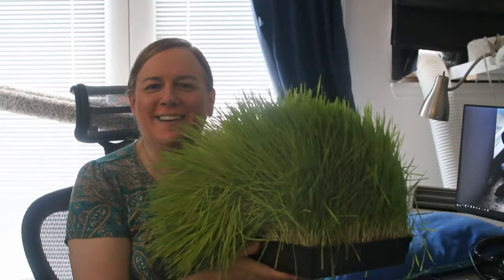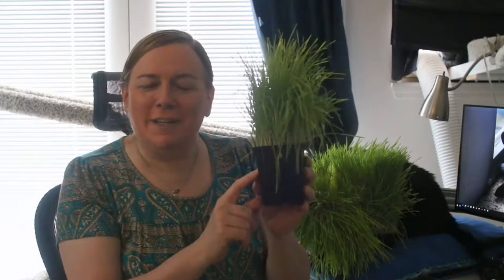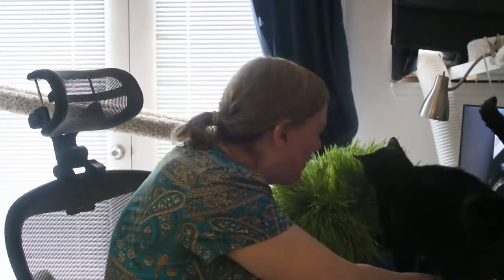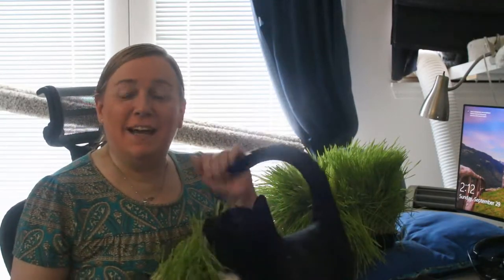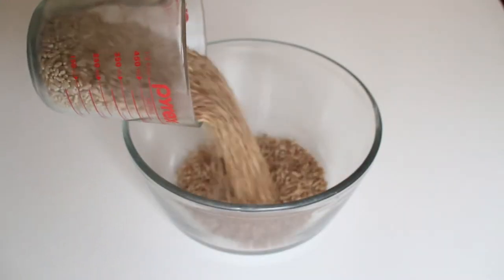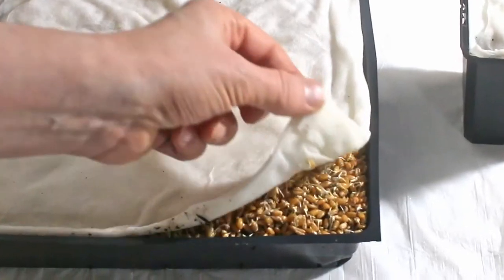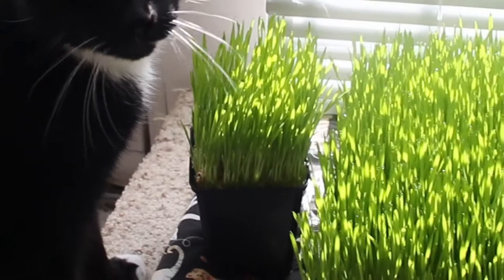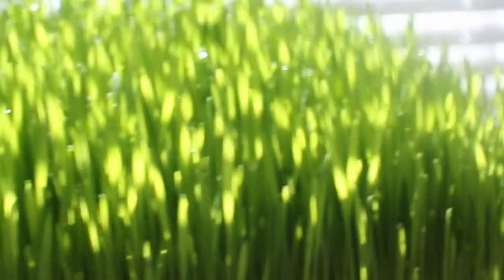DIY Cat Grass (wheatgrass) at home!!!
In this video I discuss how to make cat grass at home. It's really easy, low cost!

Pet Wheatgrass Kit / Ornamental Grass Kit...
(This looks close the kit I got years ago. Since then, I simply buy the same seed refill that was in the original kit... see next item below.)

(These are the seeds I purchase.)

Mini Pet Wheat Grass Kit - For Cats & Dogs...
(I have not used this kit but seems like a smaller version of the one I got.)

Their Wheat Grass "how to" videos...

A couple of links from above link (but see their link and check their site for Videos ... they have good videos on growing etc.)...